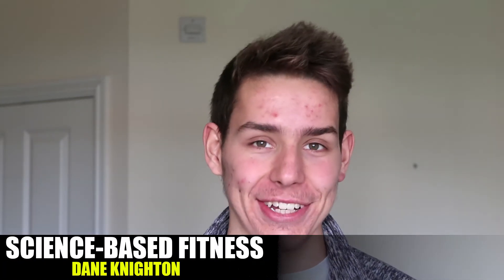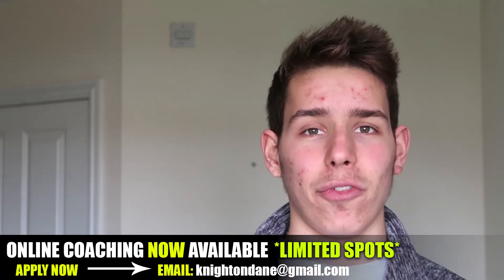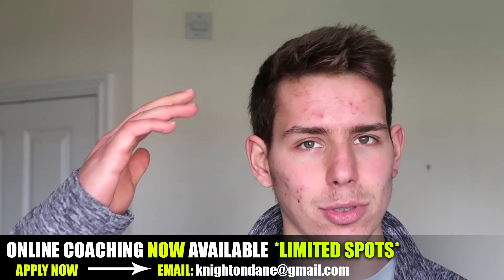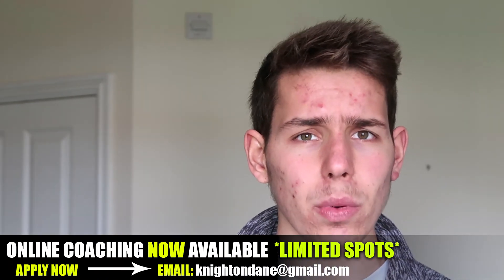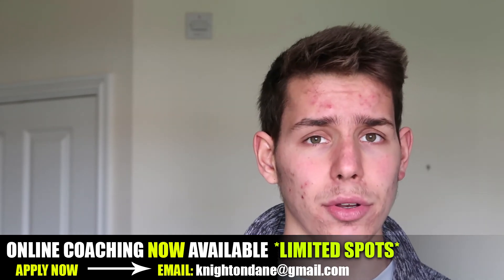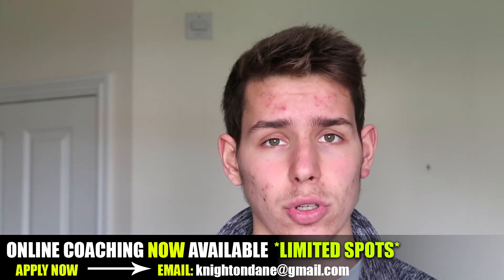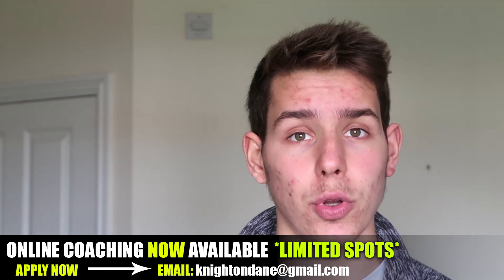Creatine Monohydrate Explained (How To Use, Side Effects, Results, Benefits)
Creatine Monohydrate is one of the most researched supplements in history. Many people are scared of the side effects it could have or the lack of results it might produce. I will use science to tell you how creatine works...

There are many benefits to creatine monohydrate and it's very simple to use. At the start, you can use larger dosages in the loading phase and then gradually take smaller dosages. (10g per day seems a good guidline) Creatine works in s very simple manner and the most common question around this supplement is: how much creatine should i take a day. Now, there's not right answer
for this as it depends on your bodyweight. Smaller individuals can consume less creatine and get the effects compared to someone
twice there size.

Creatine is certainly not bad for you if you stick to the recommended guidlines and drink enough water ect.

*FREE Six Pack Guide (STEP-BY-STEP)

"FREE" Skinny to buff programme